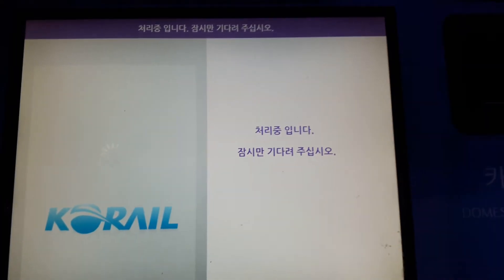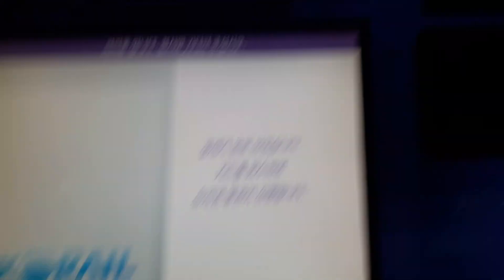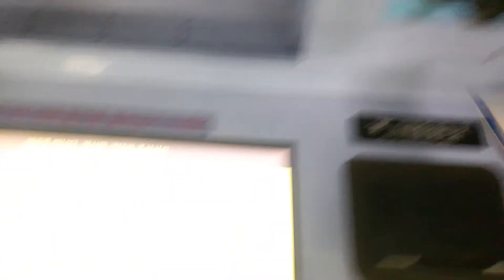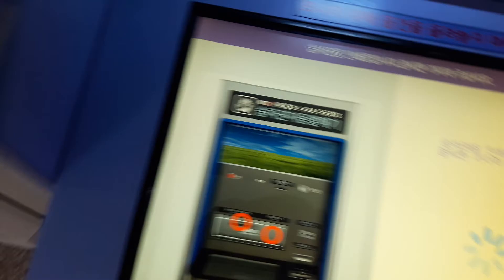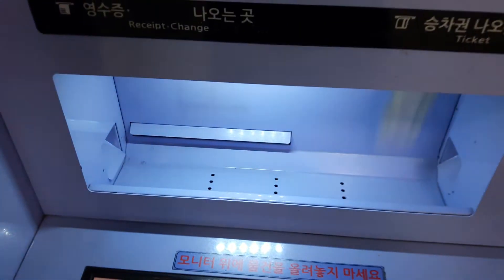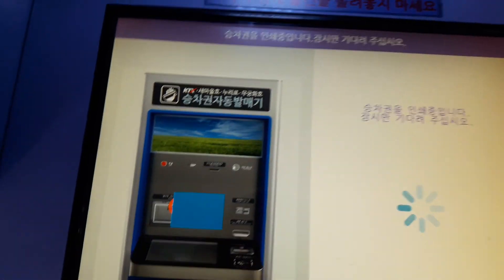수원역 남도해양관광열차 (S-Train) 승차권 발매영상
제가 그리던 관광열차를 직접 타보게되서 영광입니다ㅎㅎ